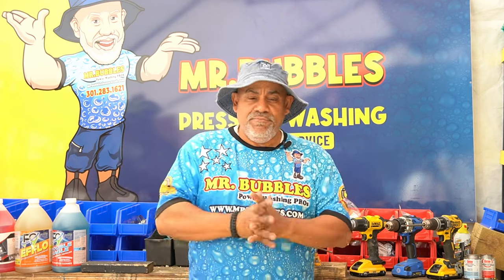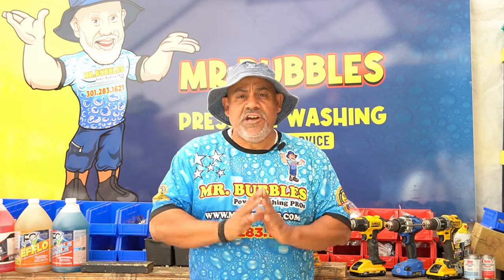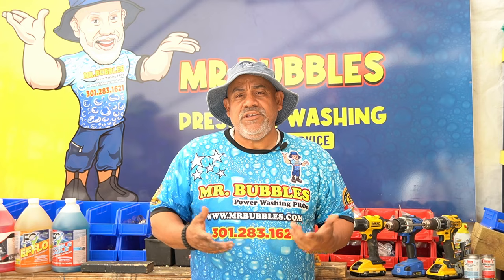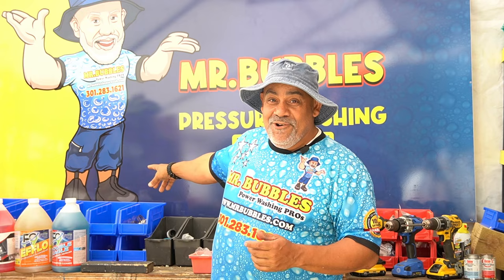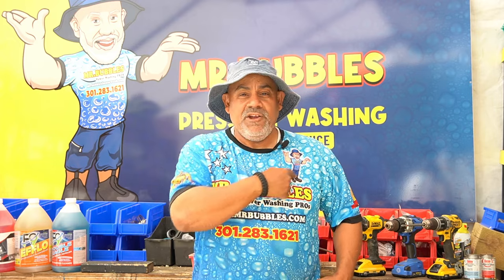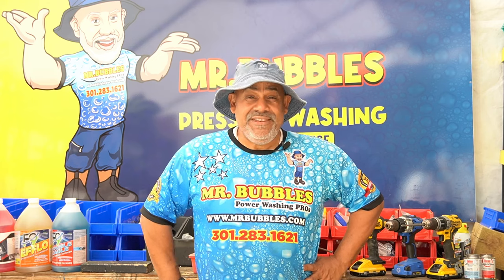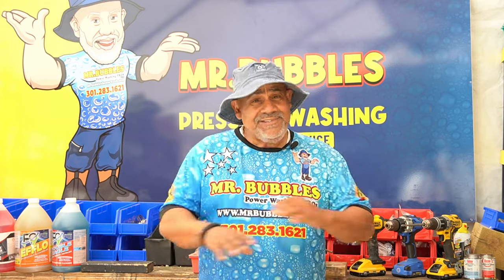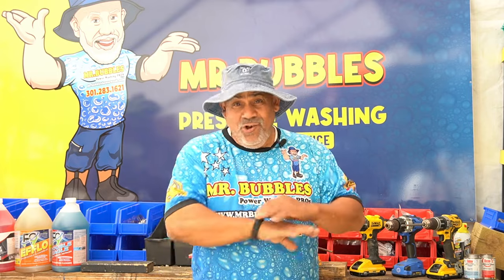Muck Boots REVIEW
In this videos we do an honest review of Muck Boots.

PRODUCT EVALUATION:
Muck boots are an essential tool for anyone involved in pressure washing homes, driveways, and grimy basement stairwells. These robust boots offer unparalleled protection against water, ensuring your feet stay dry and comfortable throughout your workday. Their waterproof design is perfect for handling high-pressure water streams and muddy conditions, while the breathable air-mesh lining keeps your feet cool and free from moisture buildup. Muck boots also provide excellent traction, reducing the risk of slips and falls on wet surfaces. Whether you're dealing with splashing water or slippery grime, muck boots are your best defense against the elements, ensuring you can focus on delivering a clean, professional finish without worrying about your feet.